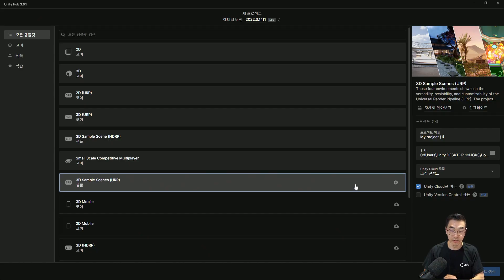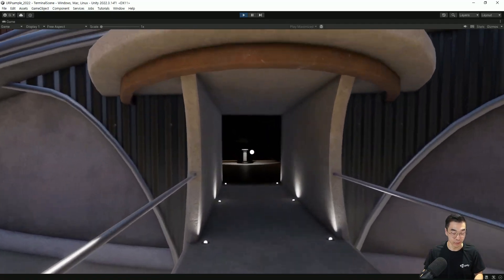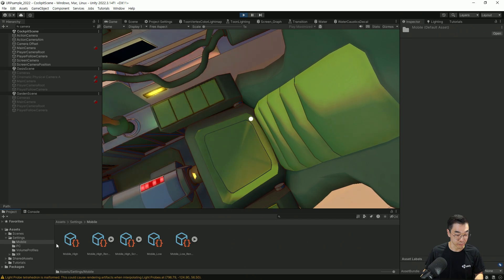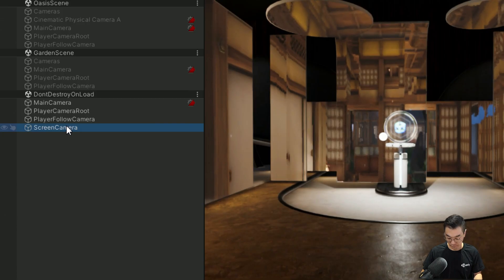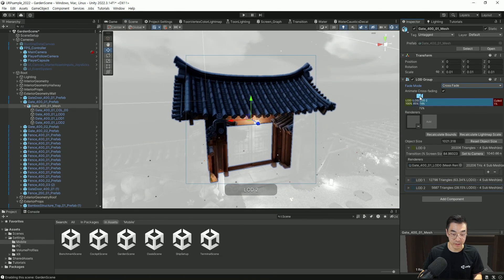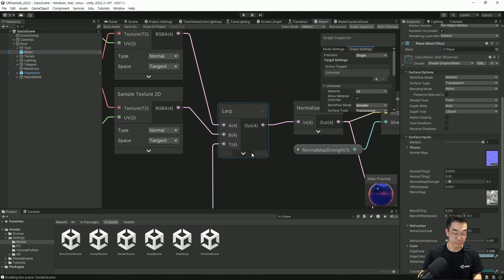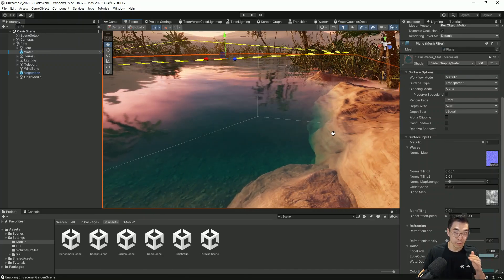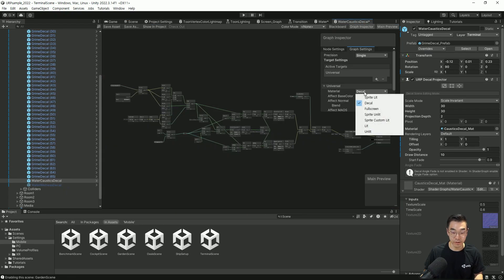[유니티 TIPS] 드디어 공개된 신규 URP 샘플 씬 자세히 알아보기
🔹새로운 URP Sample Scene을 소개합니다🔹
드디어 공개된 새로운 URP 샘플 씬을
오지현 애드버킷이 핵심만 간단하게 짚어드립니다!

📌 각 장면의 특징
📌 장면 트랜지션 분석
📌 눈여겨 봐야할 쉐이더 그래프

다채로운 URP 환경을
지금 바로 2022 LTS 에디터로 직접 확인하세요!

1 00:00 인트로
2 01:37 시작하는 방법
3 01:52 각 장면의 특징
4 05:01 장면 트랜지션 구현 방식
5 06:48 LOD 크로스페이드 소개
6 08:28 물 쉐이더 그래프 분석
7 12:17 마무리